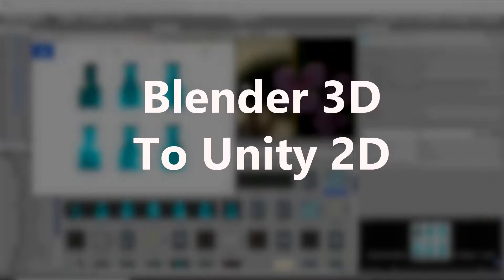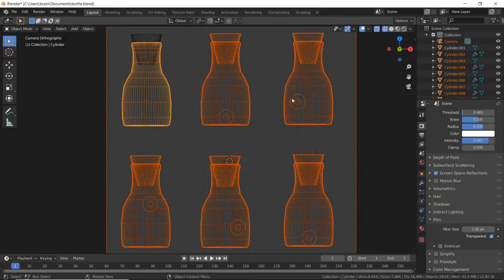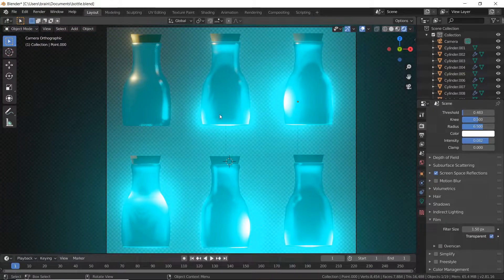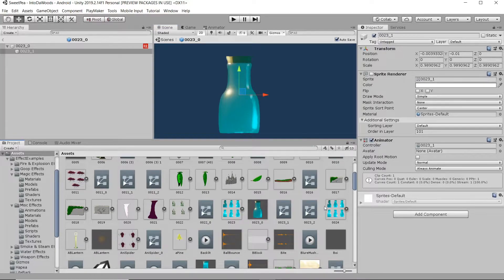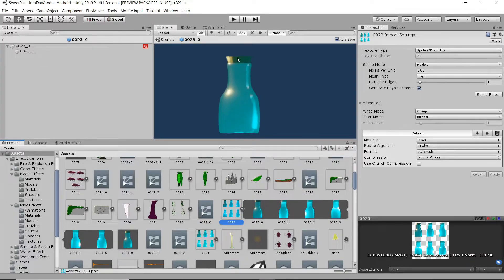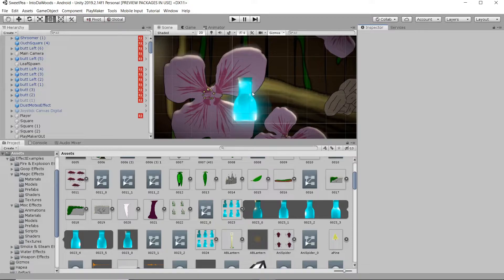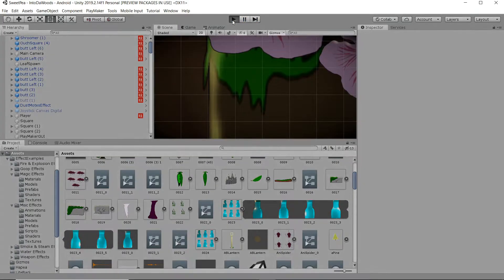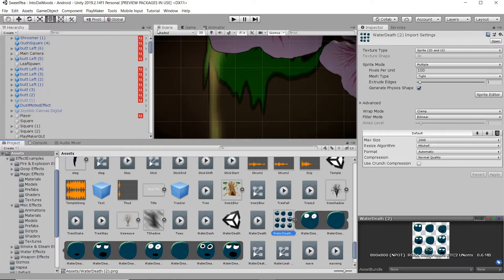Blender 3D To Unity 2D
A short look at building 2D sprite sheets in Blender for use in Unity.
Let Me know what ya thought.